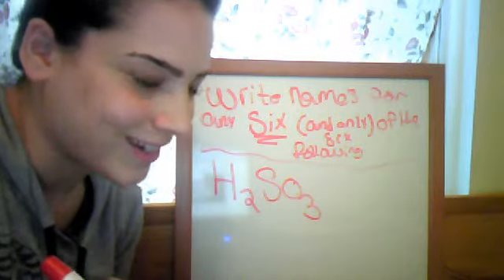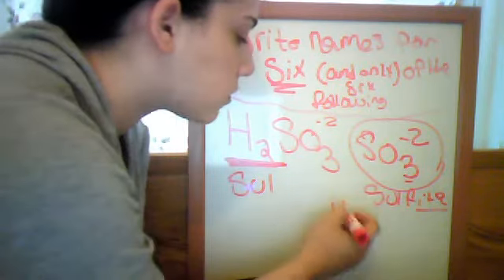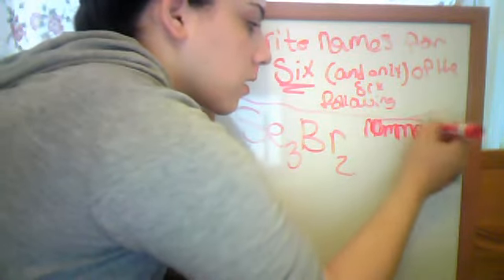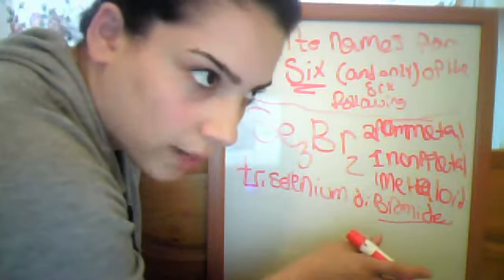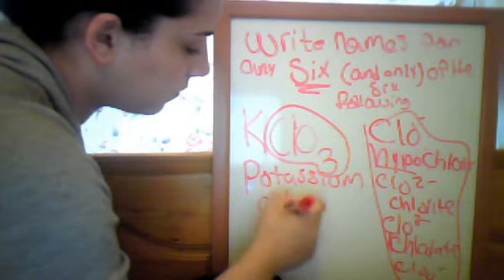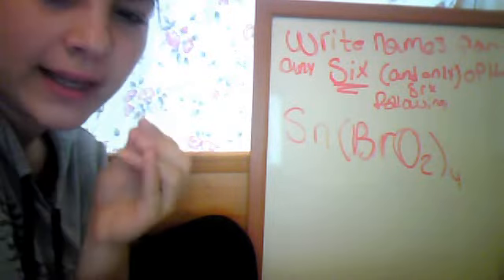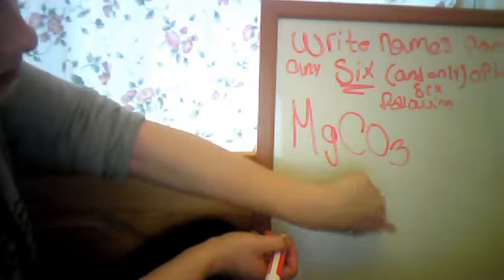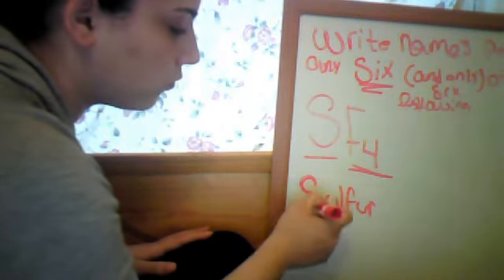chemistry formula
alitheballer1's webcam video September 19, 2010, 03:41 PM